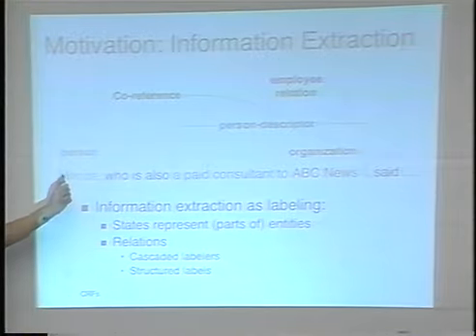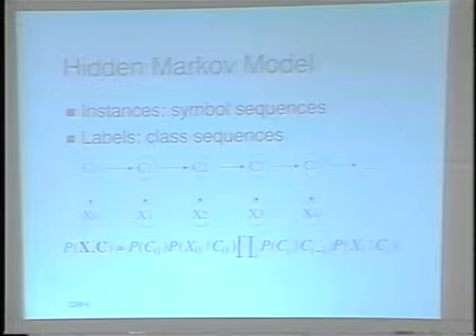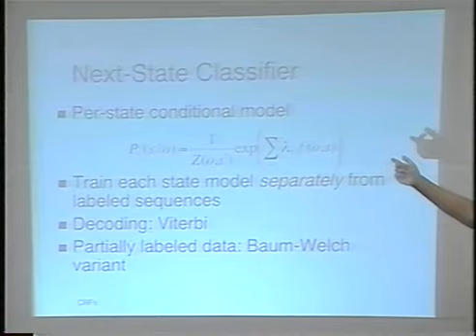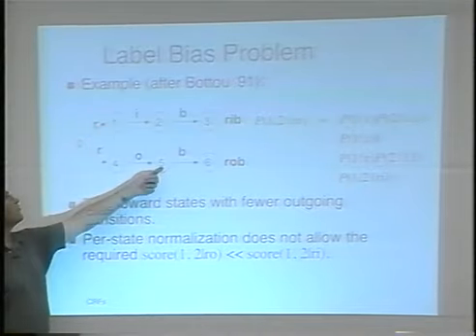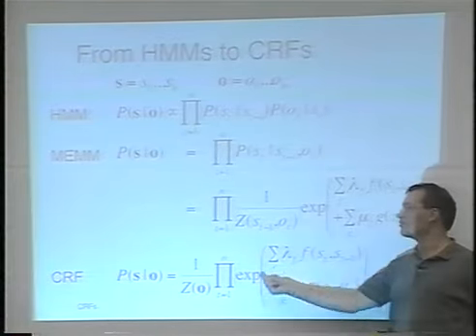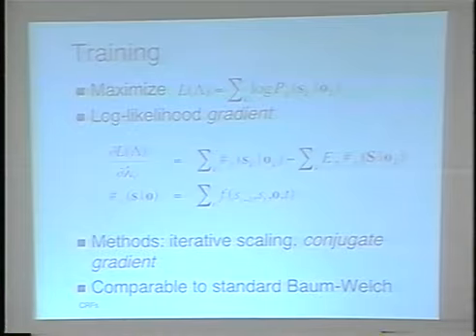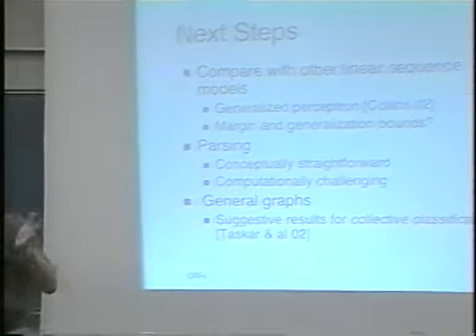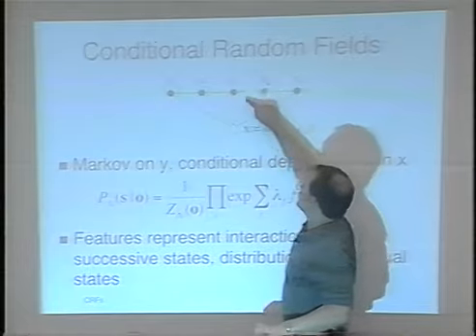2002 07 24 Fernando Pereira Undirected Graphical Models for Sequence Analysis